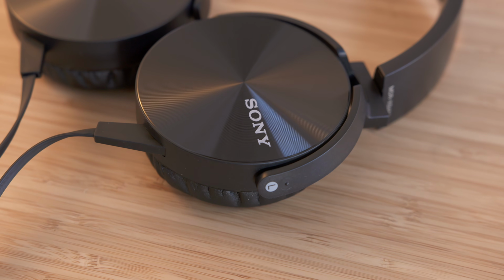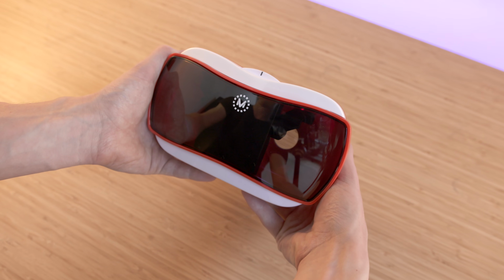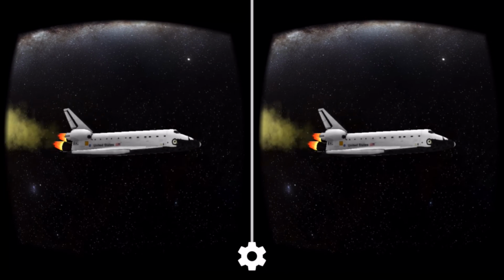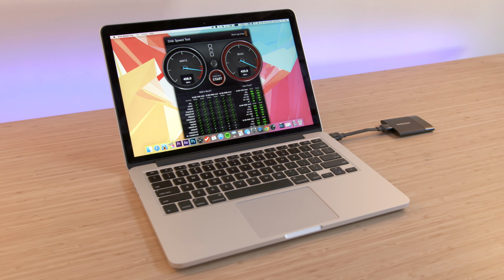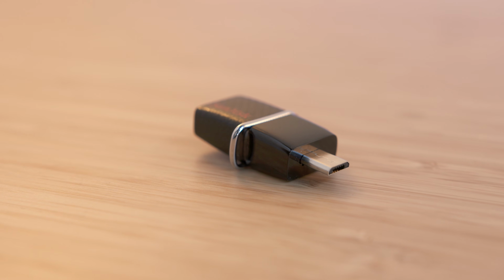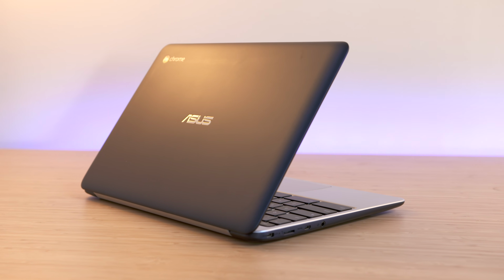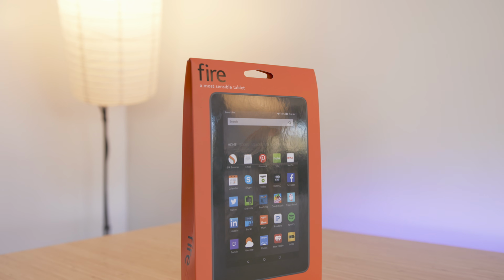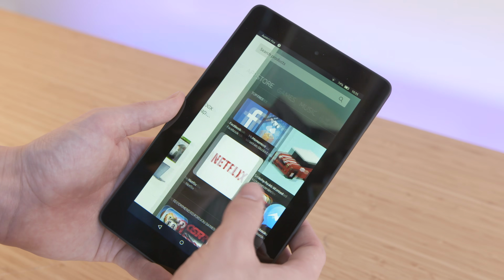Favorite Tech Under $200!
Here are a few of my favorite pieces of tech under $200!
Sony MDR-450 headphones
Samsung T1 portable SSD
Sandisk MicroUSB flash drive
Asus Chromebook C201
7" Amazon Fire Tablet